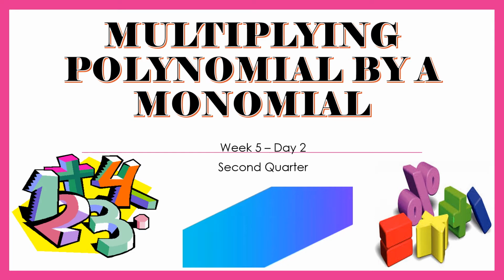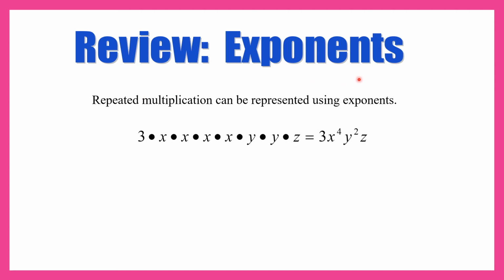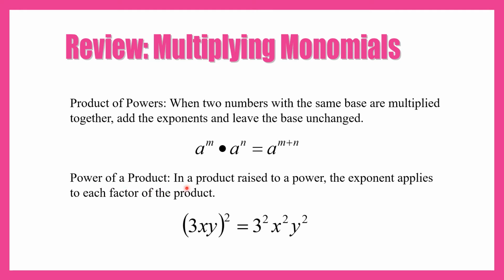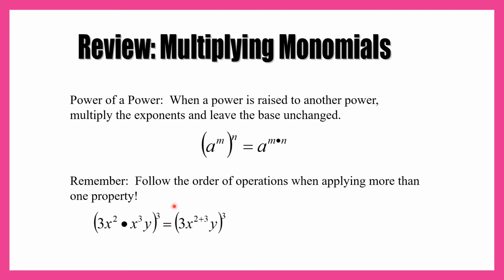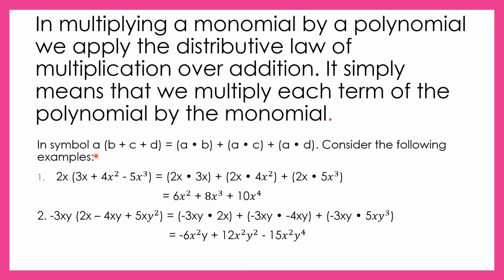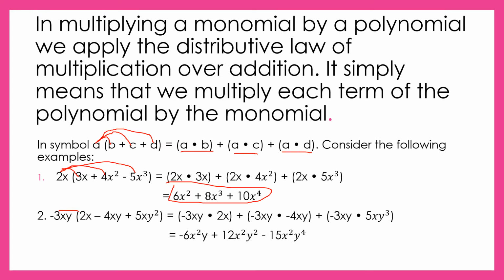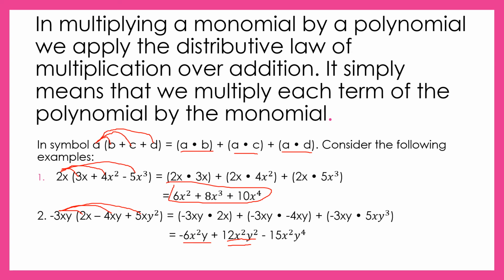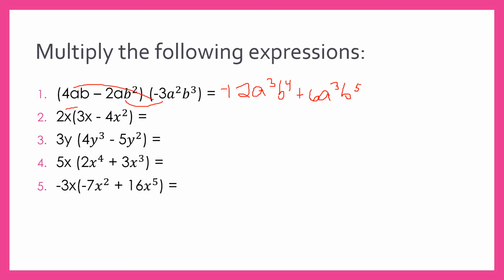Multiplying polynomial by a monomial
In multiplying a monomial by a polynomial we apply the distributive law of multiplication over addition. It simply means that we multiply each term of the polynomial by the monomial.